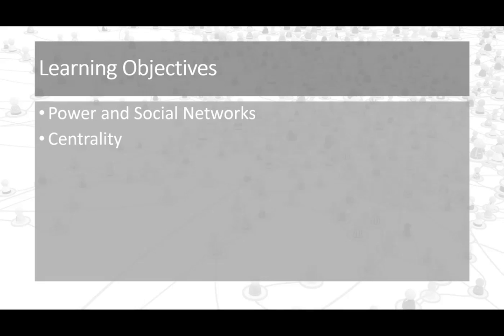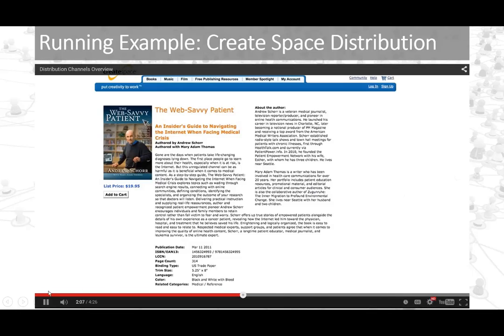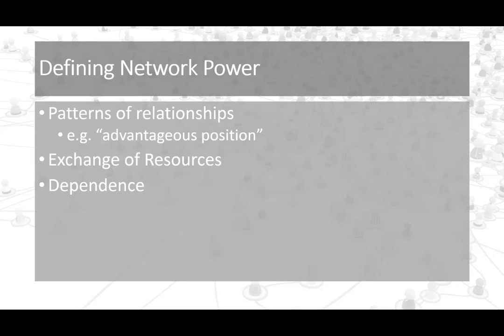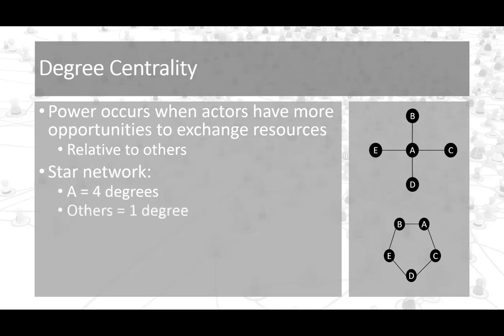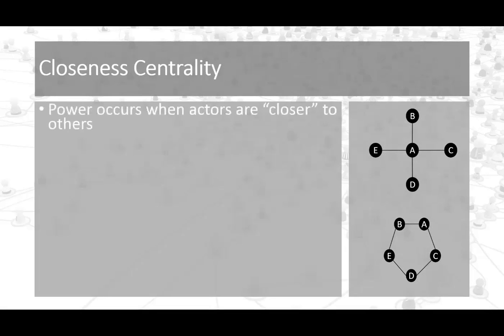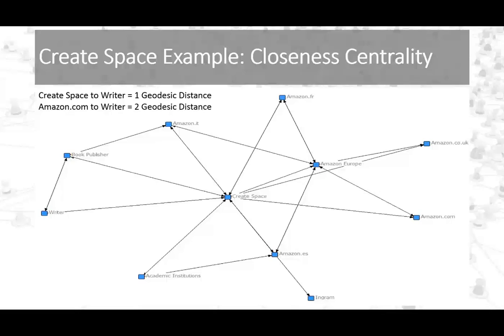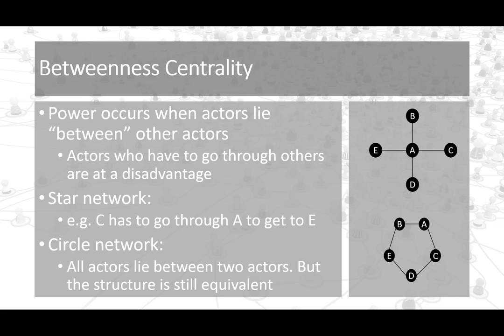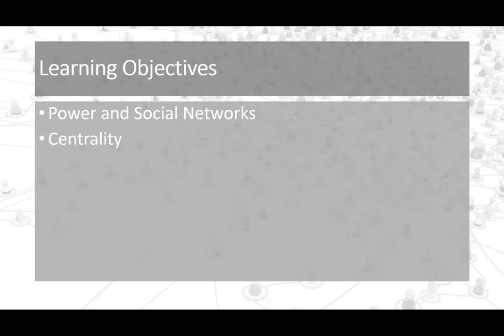Micro-networks: Centrality and Power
mini-lecture on centrality - degree, betweenness, & closeness